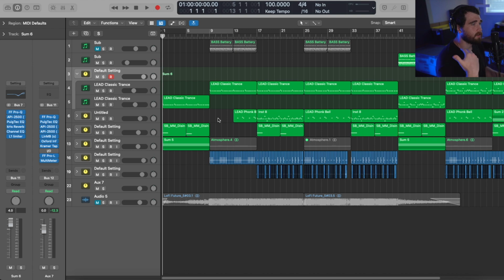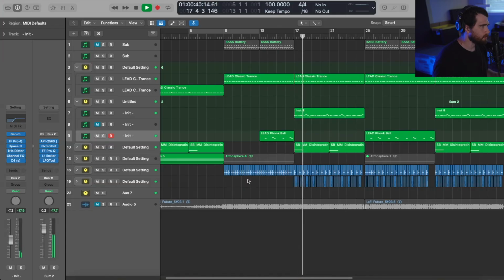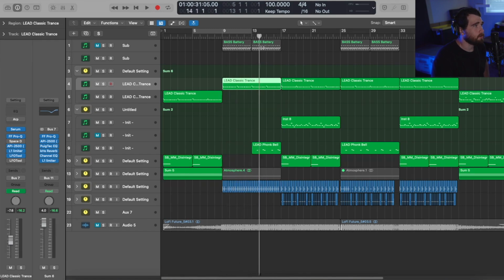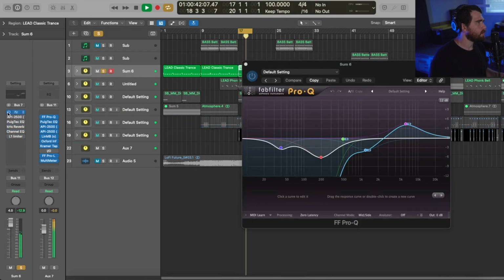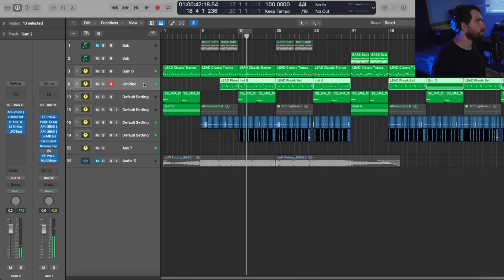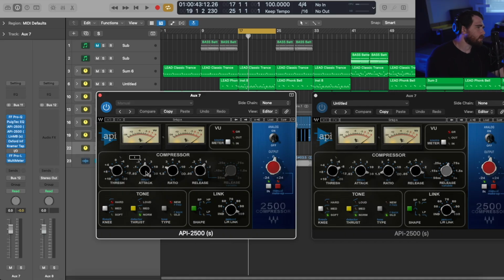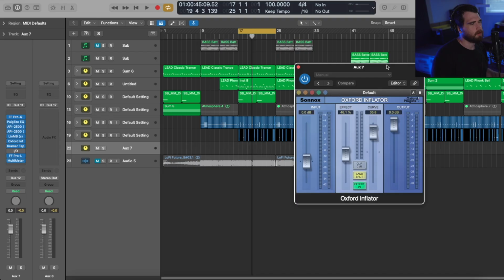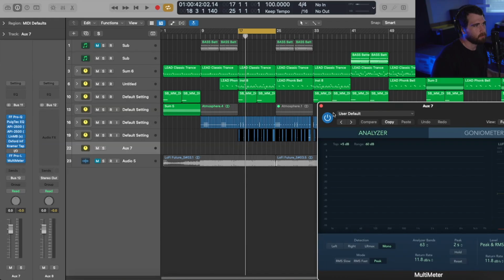LoFi Phonk Production: How I Made My Song LoFi Phonk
We walk through my song, LoFi Phonk- breaking down how to combine the styles of Phonk, Bass and LoFi music.

0:00 Intro
0:13 Listen to song
1:40 Transitioning from Intro to Drop
3:03 Making a Phonk lead
4:19 Changing the track every 8-16 bars
5:02 Drums
6:02 Mix overview
8:27 Mastering overview
12:06 Final song edits
12:28 Outro